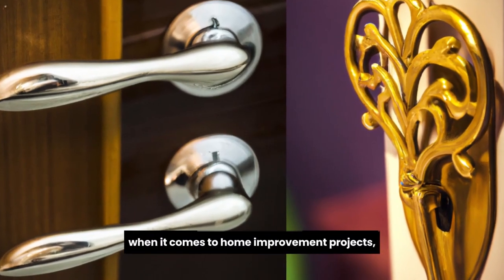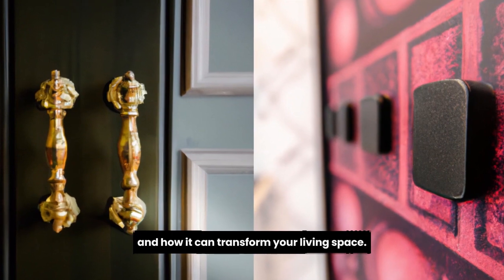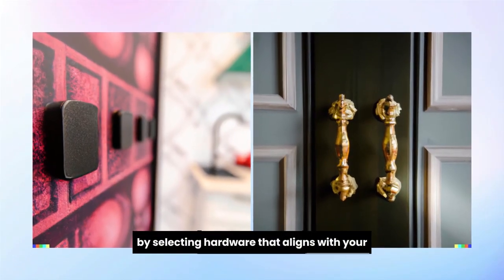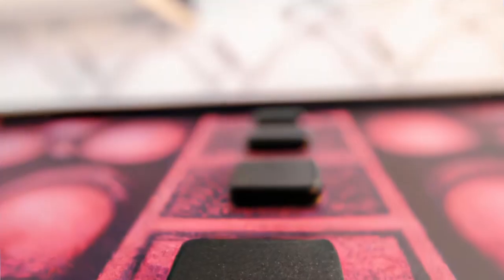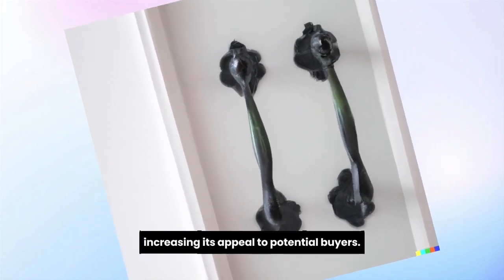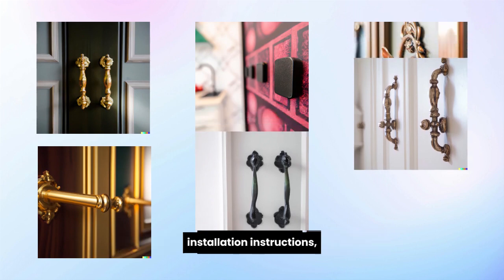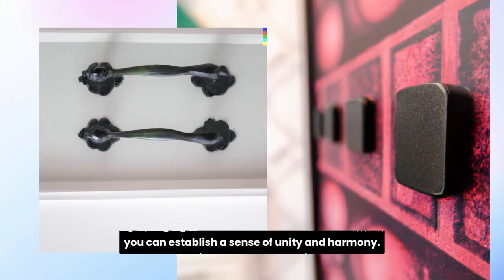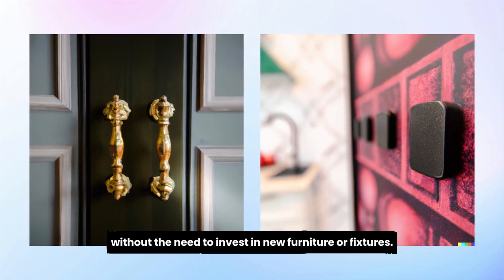Benefits of Upgrading Decorative Hardware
Refresh the look and feel of any room effortlessly by upgrading your decorative hardware. Whether it's swapping out outdated knobs or replacing worn handles, even small changes can make a big impact, instantly revitalizing your space with a touch of style. Beyond aesthetics, upgrading decorative hardware can enhance the functionality of your furniture and cabinetry. Choose sleek, ergonomic designs that not only look beautiful but also make everyday tasks easier and more enjoyable.

Your hardware choices are the finishing touches that define your space's overall aesthetic. Whether your style is modern, classic, or eclectic, selecting the right hardware allows you to express your unique taste and personality, adding a layer of sophistication to your home decor. Invest in high-quality hardware that not only looks stunning but also stands the test of time. Superior craftsmanship ensures durability and longevity, providing you with both style and substance for years to come.

Upgrading decorative hardware is an investment in your property's value. Potential buyers are often impressed by small details like stylish hardware, which can contribute to a higher resale value and increased desirability of your home. Transform your space into a haven of style and functionality with upgraded decorative hardware. Discover the endless possibilities and unlock the full potential of your home decor today!